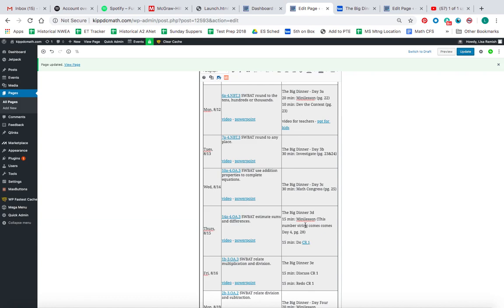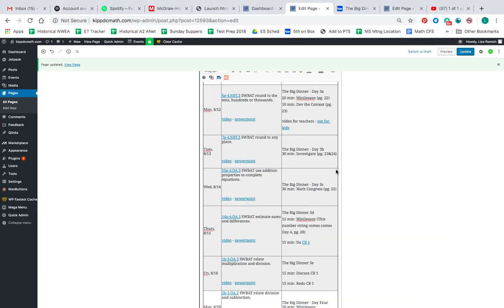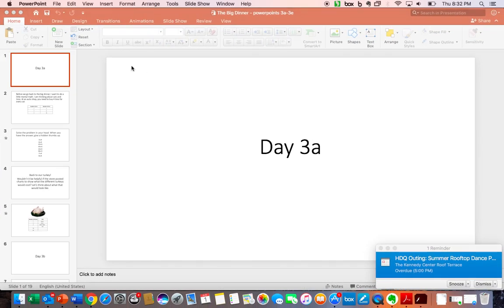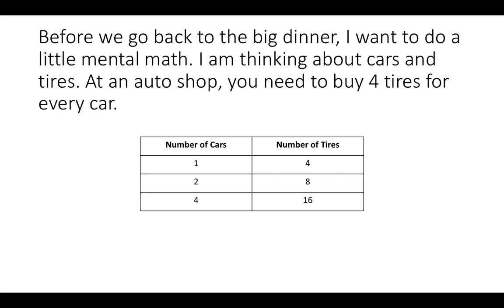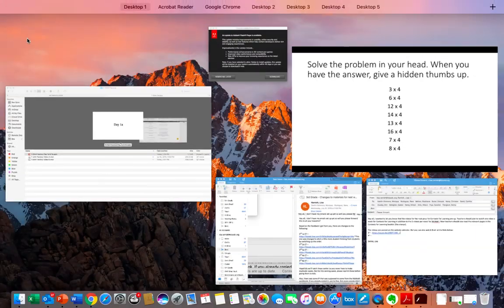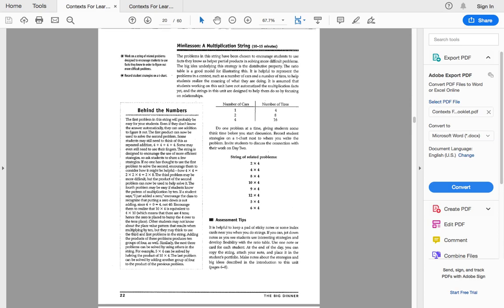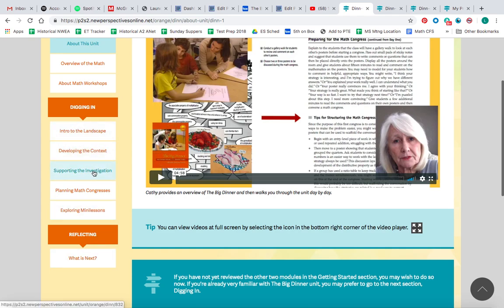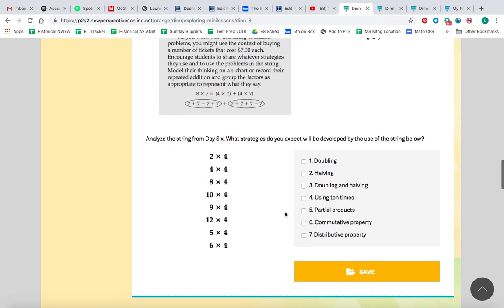The Big Dinner Video: 3a-3e